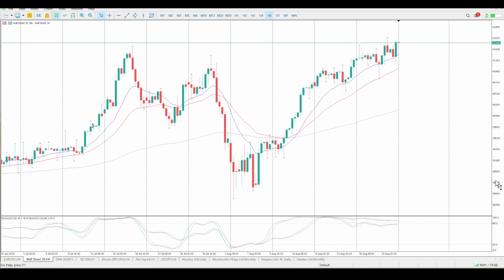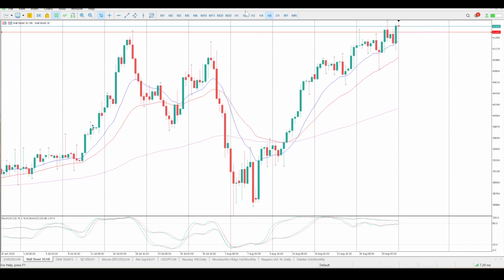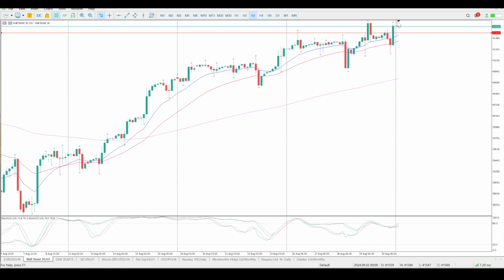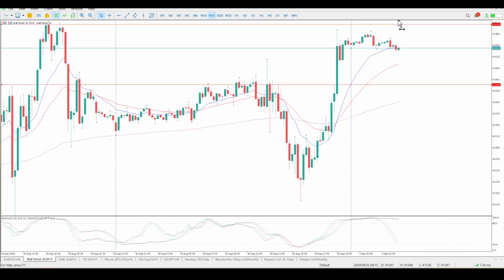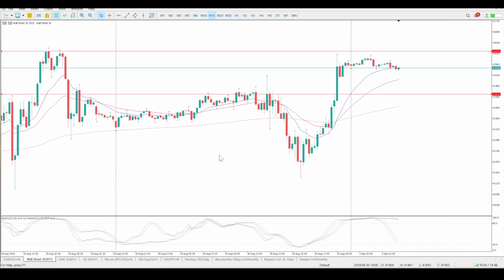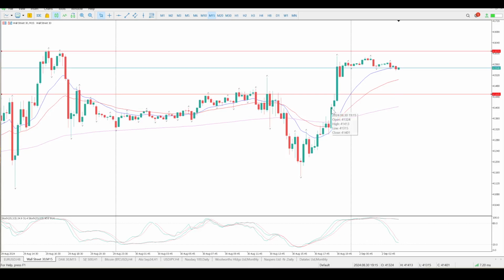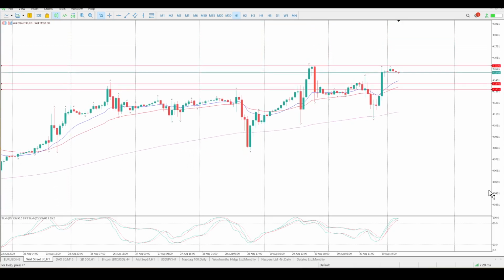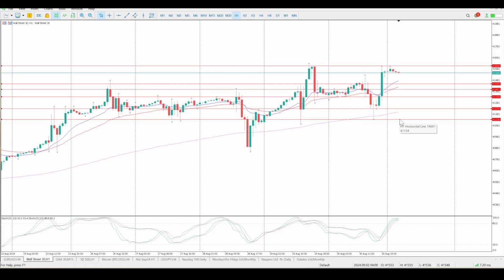DOW Futures Trading: Today’s Top Strategies for Profit - 2 September, 2024